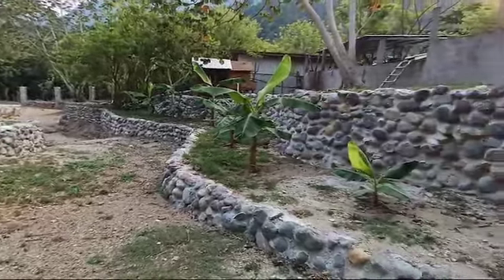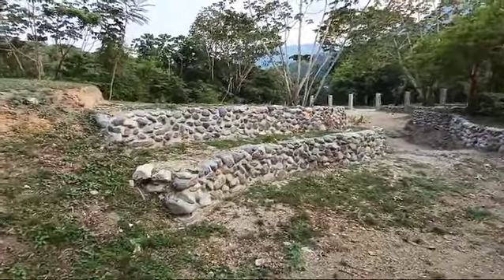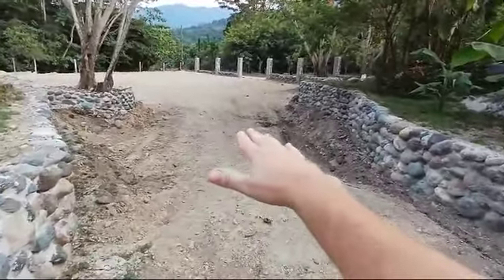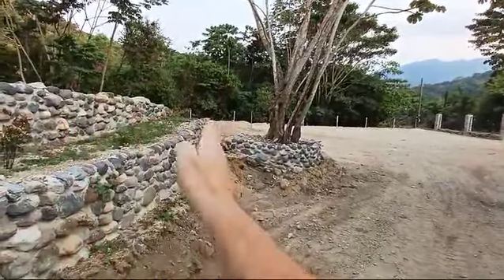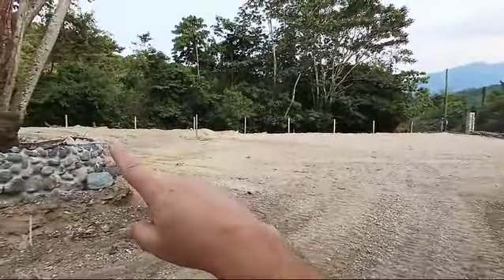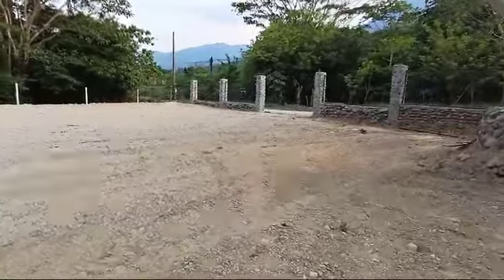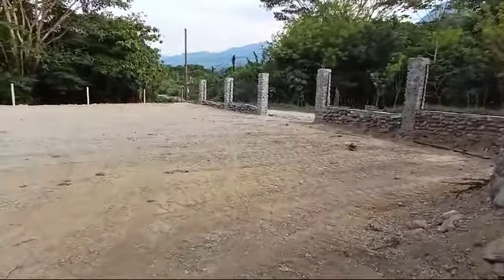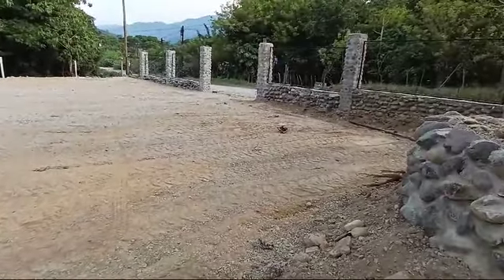Property Prep Update: Land Leveling #2